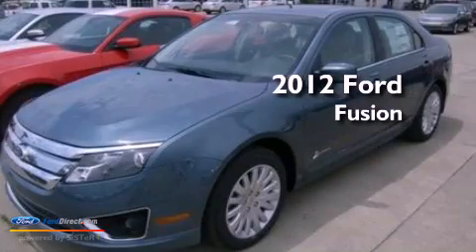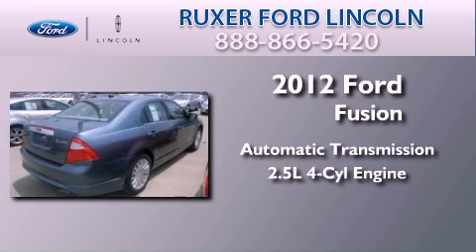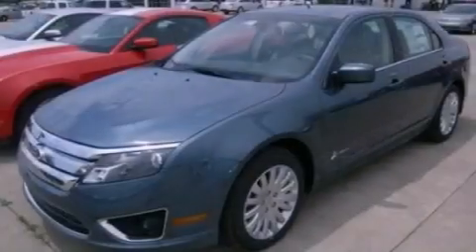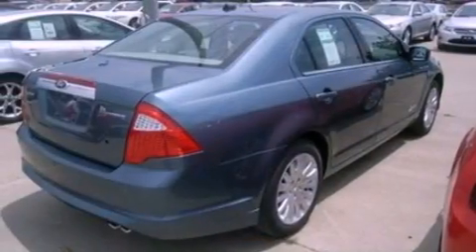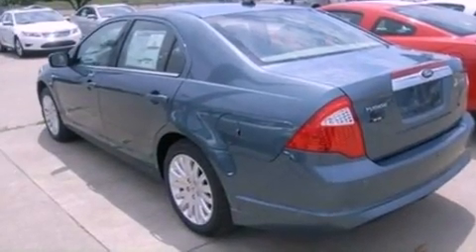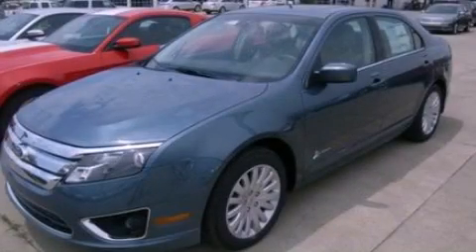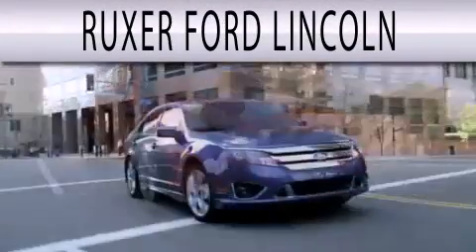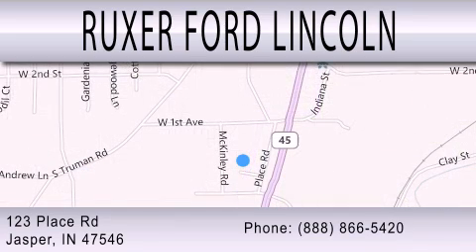2012 FORD FUSION HYBRID Jasper IN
Year : 2012
 Make : FORD
 Model : FUSION HYBRID
 Engine : 2.5L I4 16V MPFI DOHC HYBRID
 Trans . : AUTOMATIC CVT
 Exterior : STEEL BLUE METALLIC

 Stock : CR374745